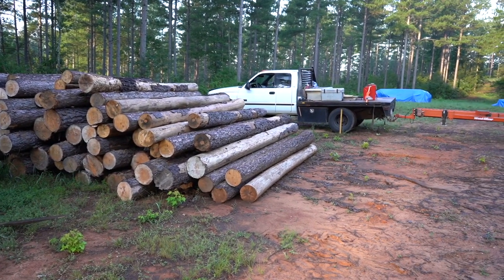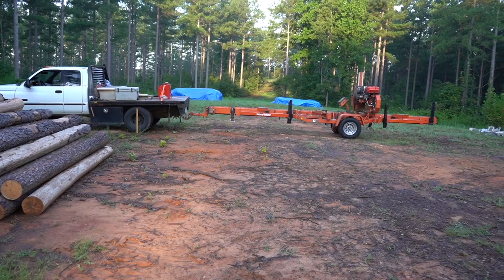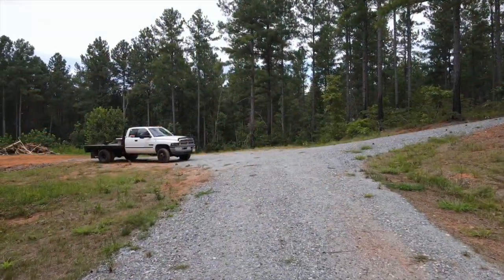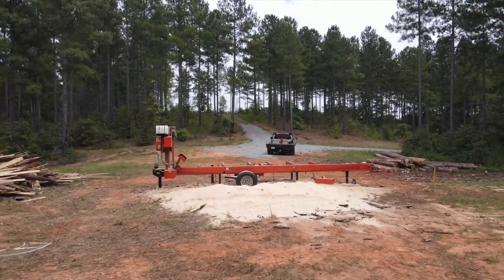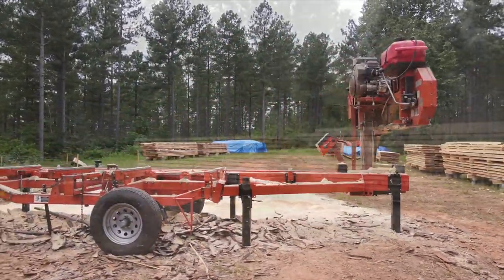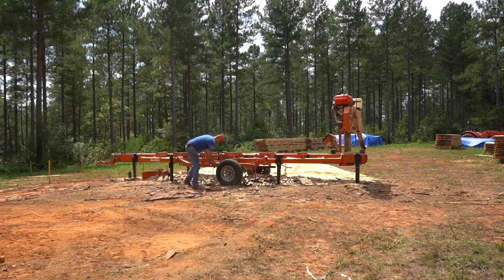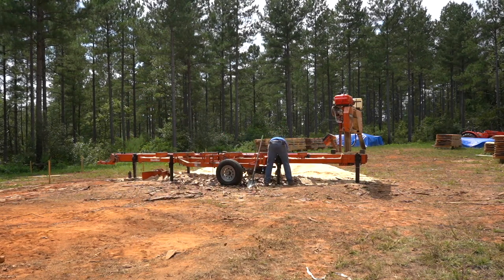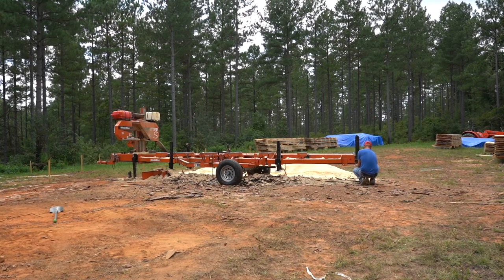Portable Wood-Mizer Sawmill. How Many Board Feet in and Hour?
How Many Board Feet can I saw with my Wood-Mizer Lt35 mill? Three guys, 19 hours of sawing, logs ranging in sizes from12'-14' long and 10''-15'' in diameter. How many board feet an hour will you cut on a wood-Mizer Lt35 manual mill.